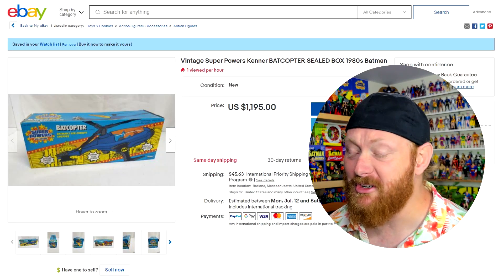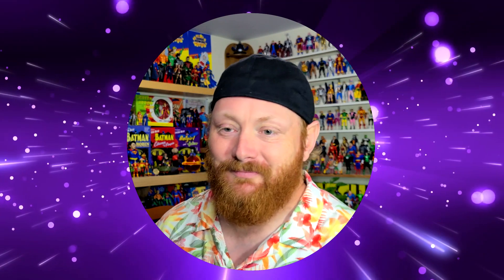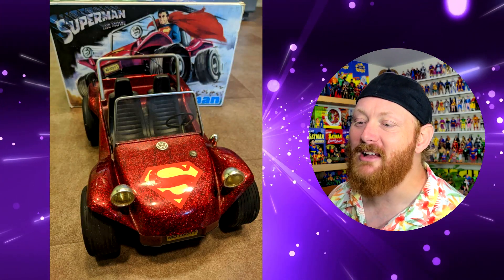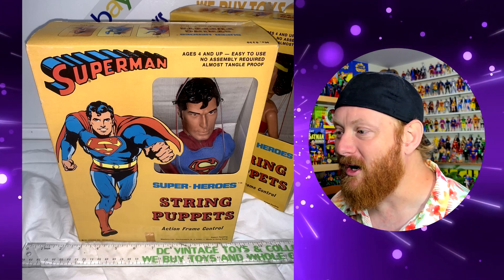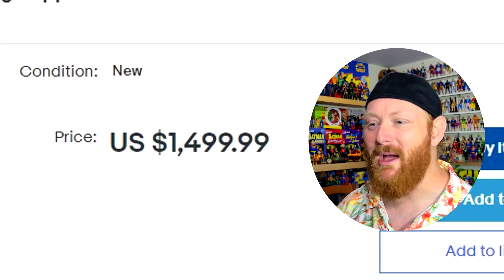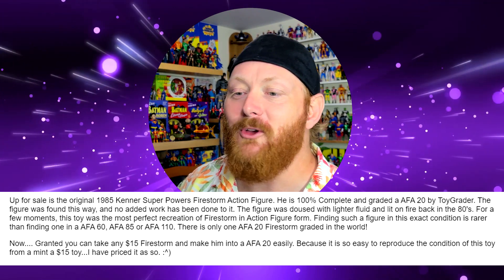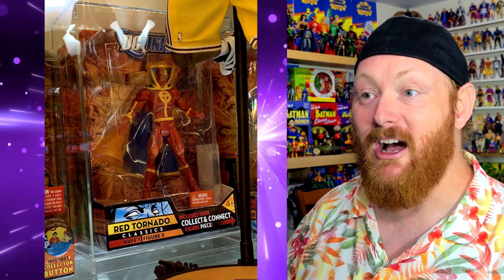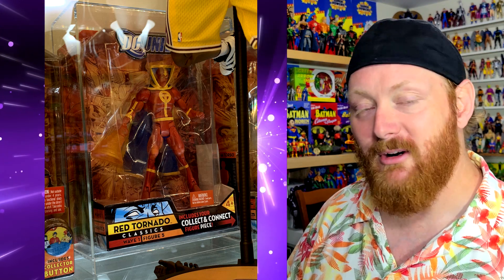DC Comics Ebay Auctions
Today we look at a few DC Comics related eBay items just for fun.

▶ INSTAPRINT DIORAMA: